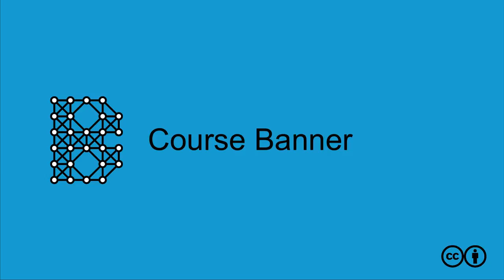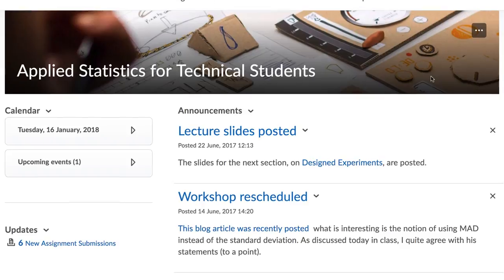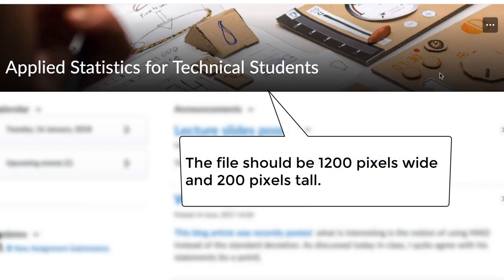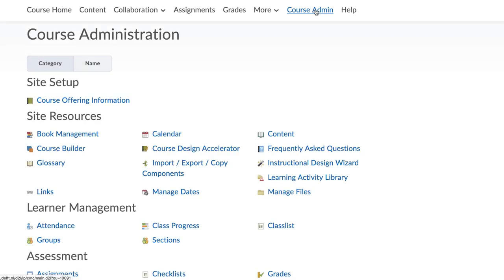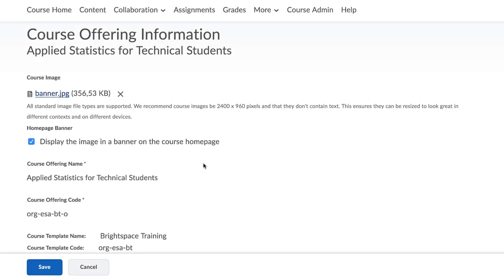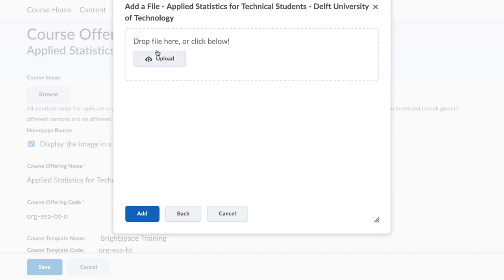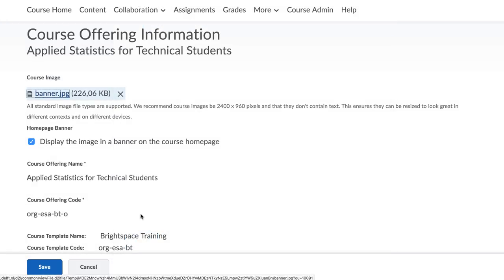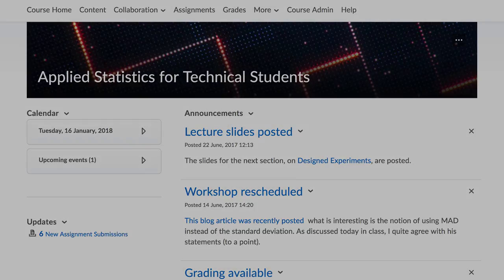Changing your Course Banner